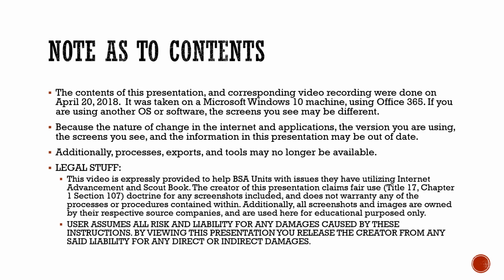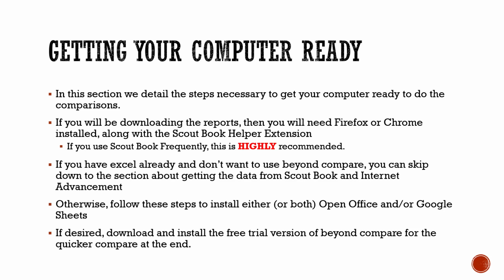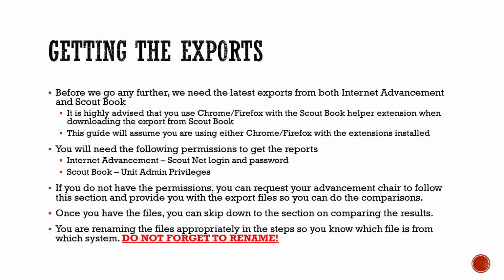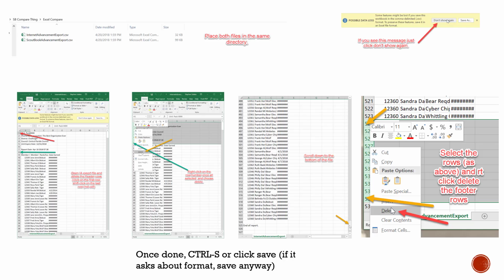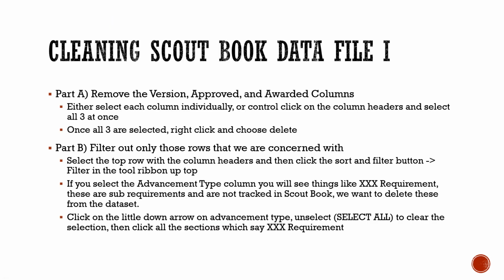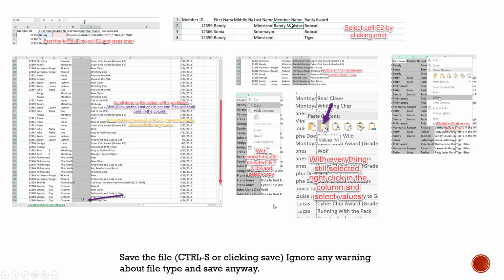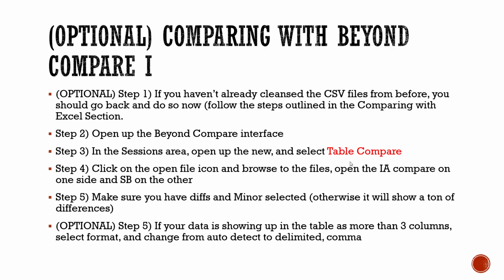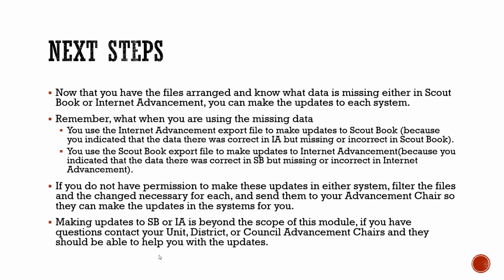April 20, 2018 - ScoutBook to Internet Advancement Automated Comparison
This video shows how to easily compare records from Scout Book and Internet Advancement to find out if you have any discrepancies between the two systems.

This video was created to help scouters (cub scouts, boy scouts, venture) who are having issues with Scout Book Syncing with Internet Advancement (and vice versa).

This was recorded April 20, 2018, so may be out of date.